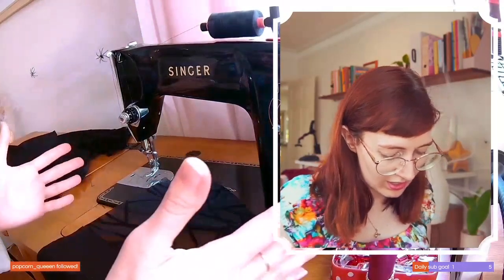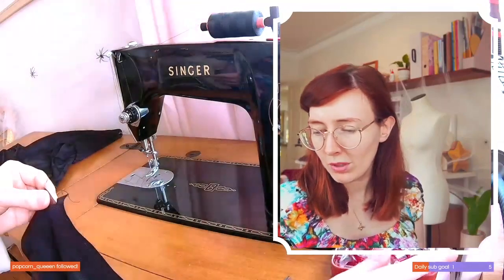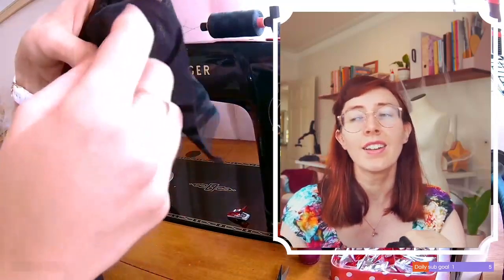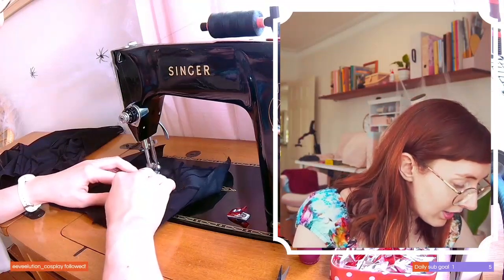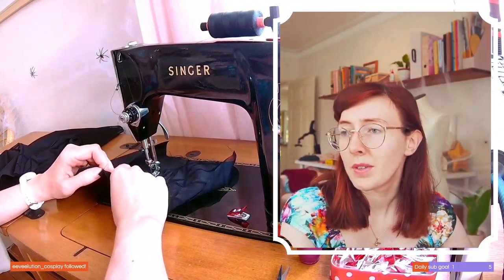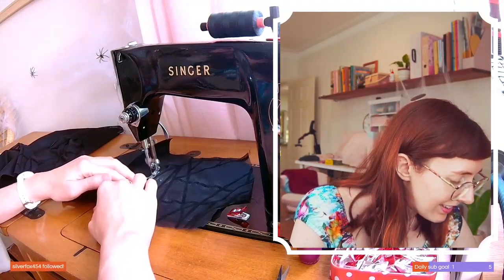Bạn dùng cây kéo thật sắc cắt tất cả các miếng vải theo hình mảnh giấy - potterwyant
potterwyant
Bạn dùng cây kéo thật sắc cắt tất cả các miếng vải theo hình mảnh giấy